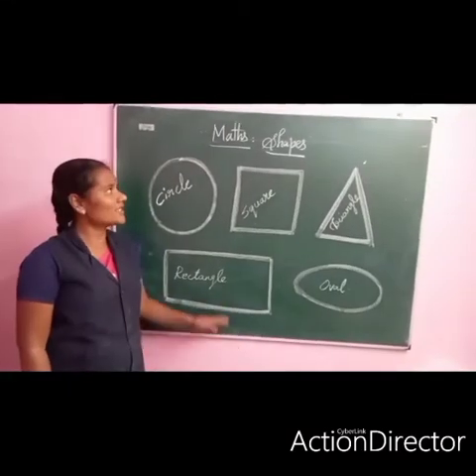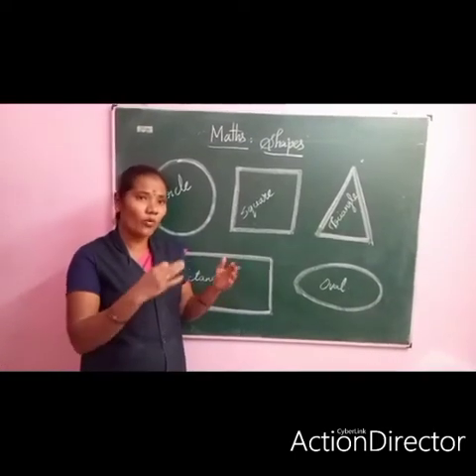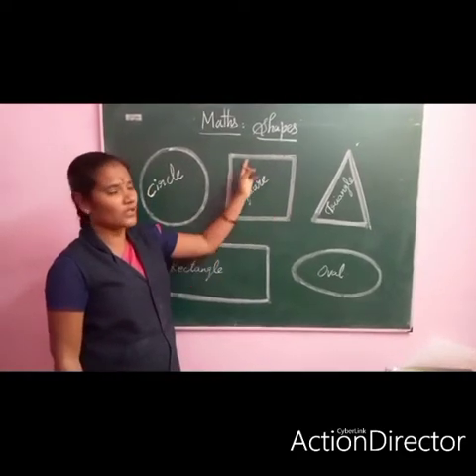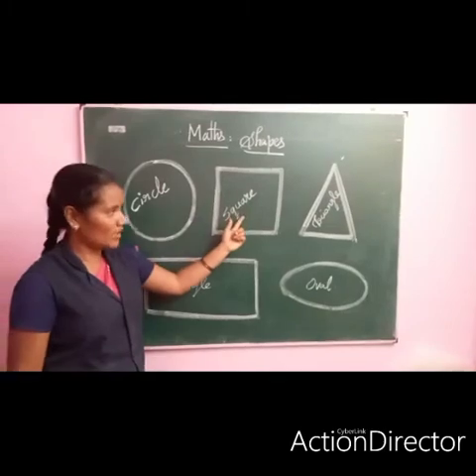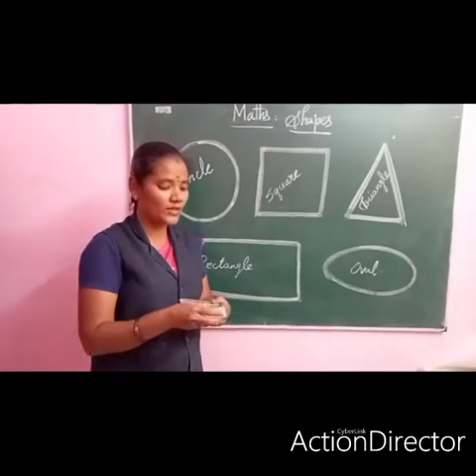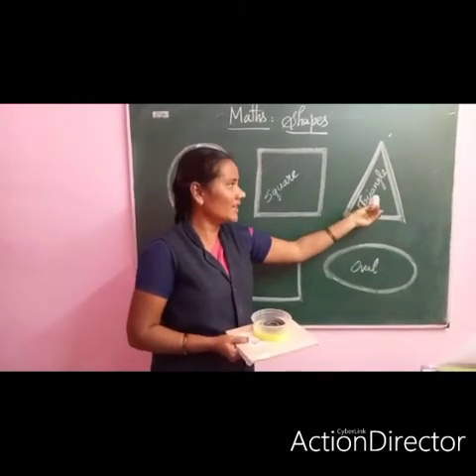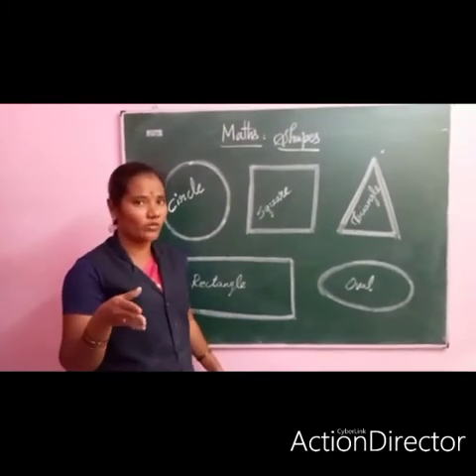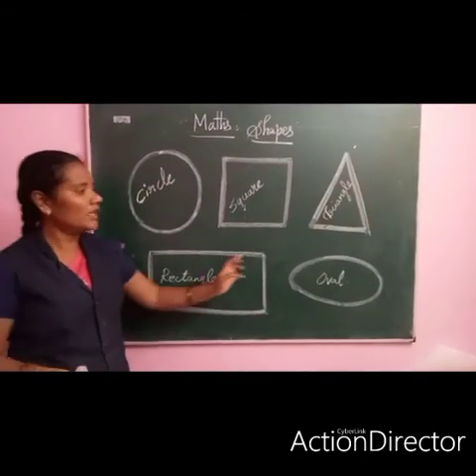SJV N&P Maths Shapes